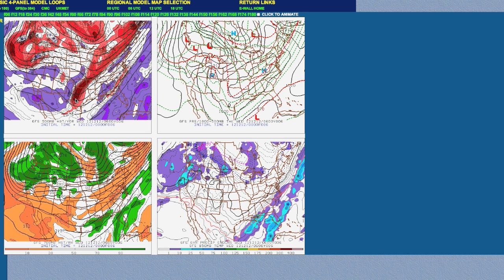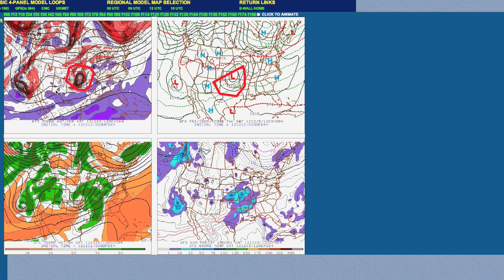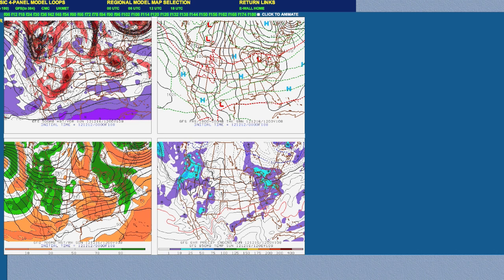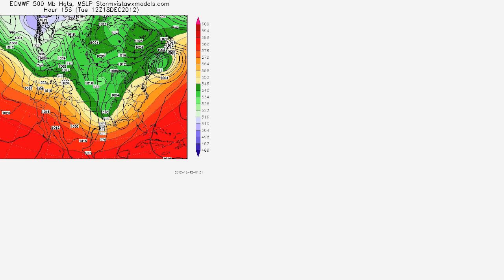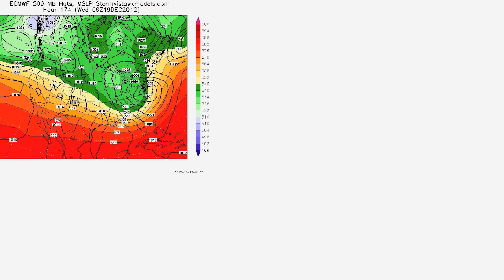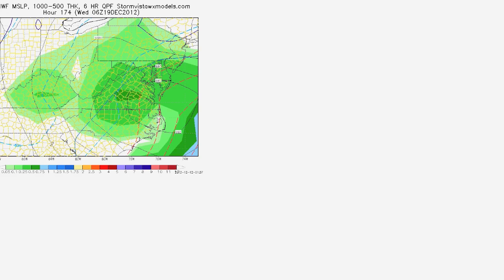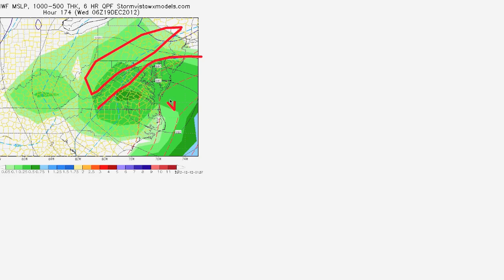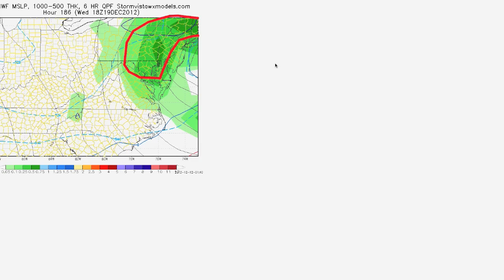0Z Model Disco 12/12/12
A over look at the 0Z GFS and Euro for the upcoming storms